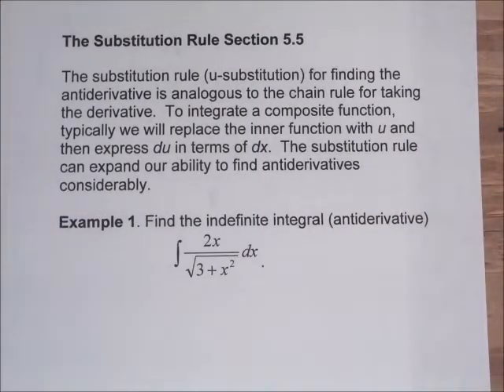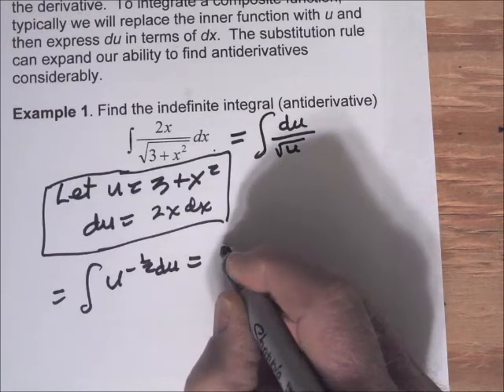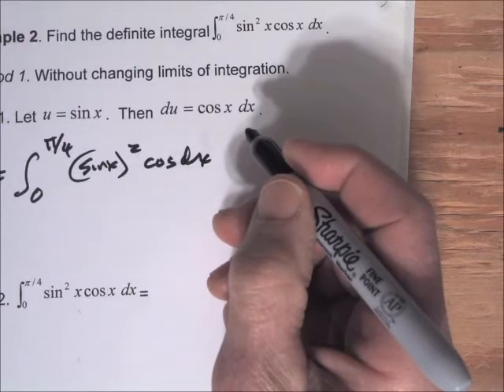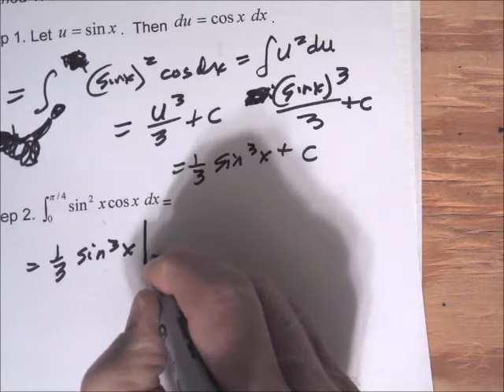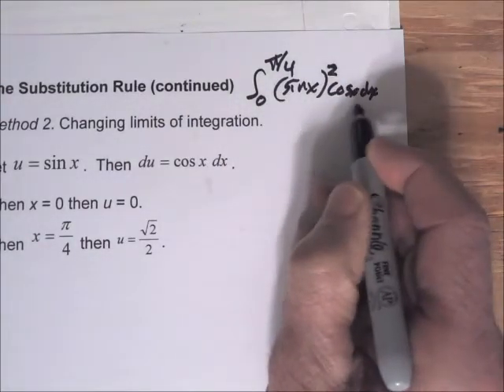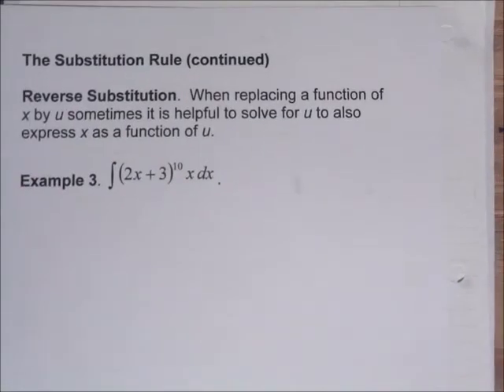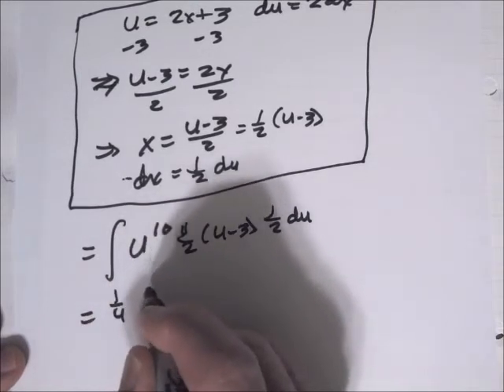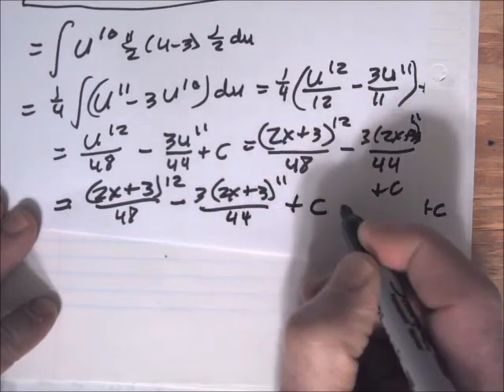171 u3b Antiderivatives of Composite Functions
Using u-substitution to find antiderivatives of composite functions.